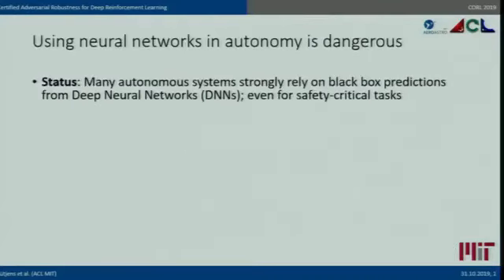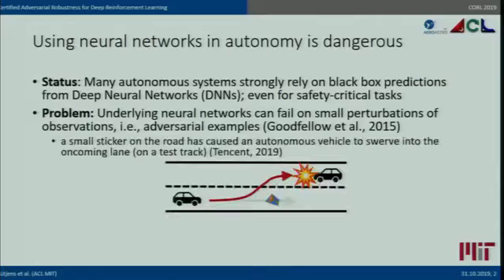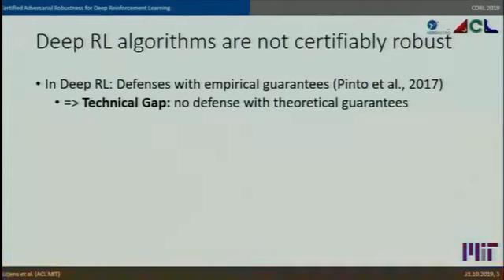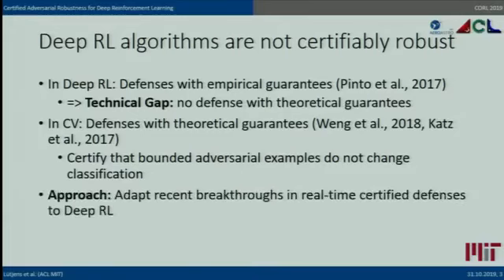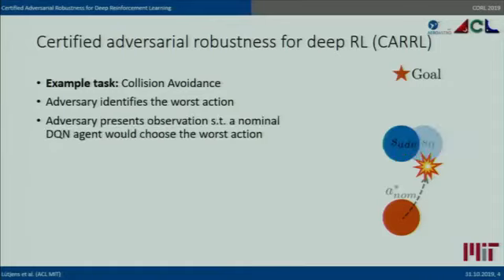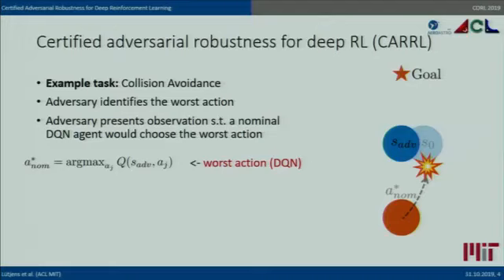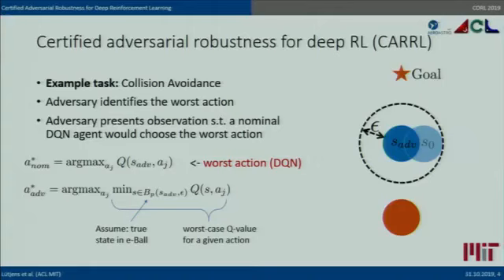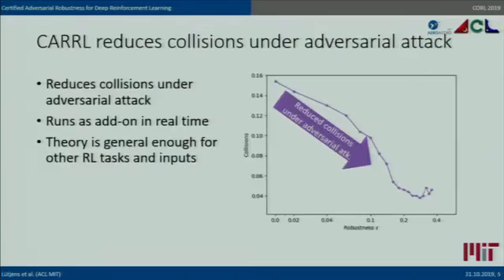Certified Adversarial Robustness for Deep Reinforcement Learning (CoRL 2019)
Deep Neural Network-based systems are now the state-of-the-art in many robotics tasks, but their application in safety-critical domains remains dangerous without formal guarantees on network robustness. Small perturbations to sensor inputs (from noise or adversarial examples) are often enough to change network-based decisions, which was already shown to cause an autonomous vehicle to swerve into oncoming traffic. In light of these dangers, numerous algorithms have been developed as defensive mechanisms from these adversarial inputs, some of which provide formal robustness guarantees or certificates. This work leverages research on certified adversarial robustness to develop an online certified defense for deep reinforcement learning algorithms. The proposed defense computes guaranteed lower bounds on state-action values during execution to identify and choose the optimal action under a worst-case deviation in input space due to possible adversaries or noise. The approach is demonstrated on a Deep Q-Network policy and is shown to increase robustness to noise and adversaries in pedestrian collision avoidance scenarios and a classic control task.

by Björn Lütjens, Michael Everett, Jonathan P. How
at Aerospace Controls Laboratory, Massachusetts Institute of Technology

presented at the 2019 Conference on Robot Learning (CoRL)